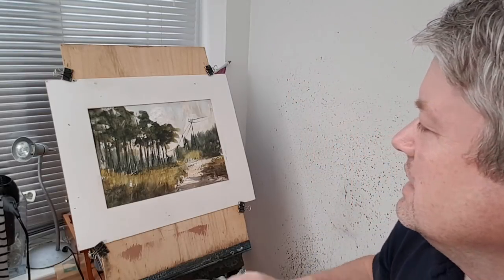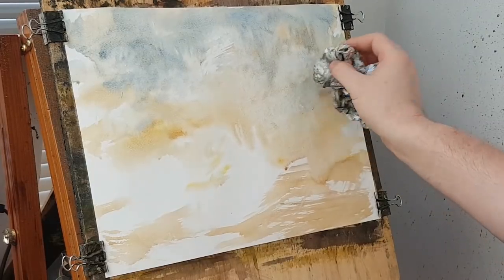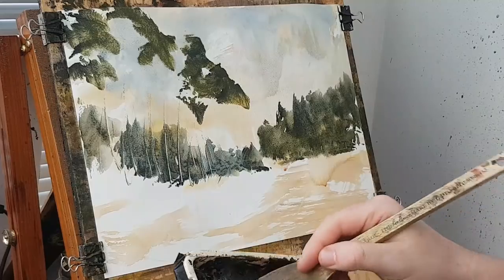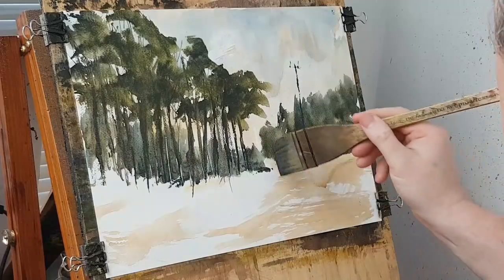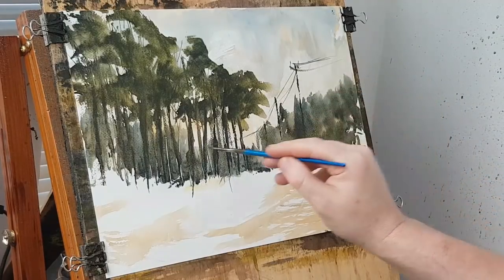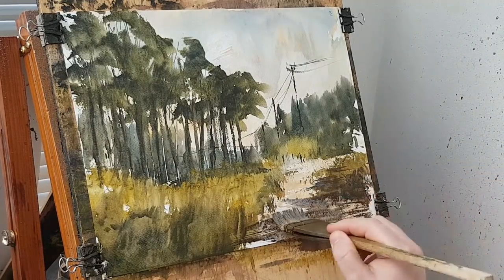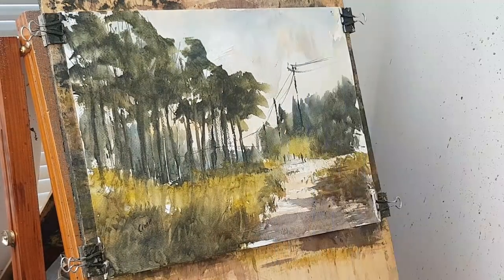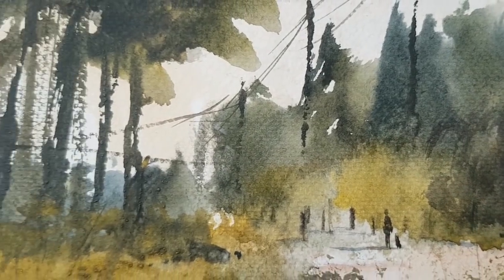Learn To Paint Watercolours The Easy Way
Watercolour painting doesn't have to be difficult and with my no nonsense method it won't be!  Don't worry about making mistakes and just go for it!

1. and enter my world of watercolour where you’ll see exclusive videos, articles, reference photos and much more! Get 2 months FREE with annual membership! Put simply, Patreon is my main source of income and it’s only with the support of my patrons that I can continue to find the time and resources to make these videos.

2. READ MY BOOKS ➤

4. DONATE ➤ Your donation keeps my YouTube channel sustainable and funds future watercolour painting tutorials for all budding artists.

6. PODCAST ➤ Listen to my podcast ‘My Watercolour Diary’ where I answer your questions

7. MATERIALS ➤ These are the paints, paper and brush I use for painting watercolours:

8. SOCIAL MEDIA ➤ Let’s connect!